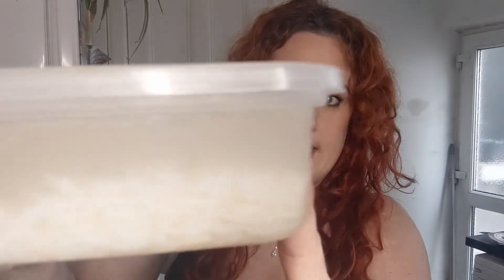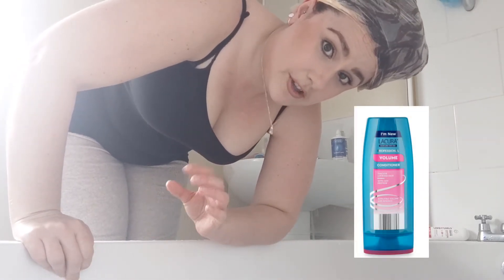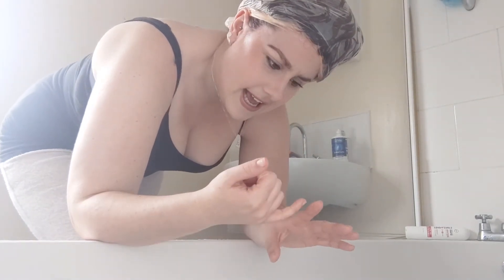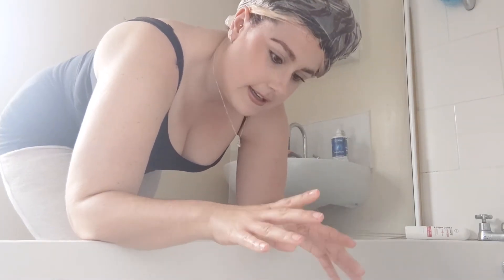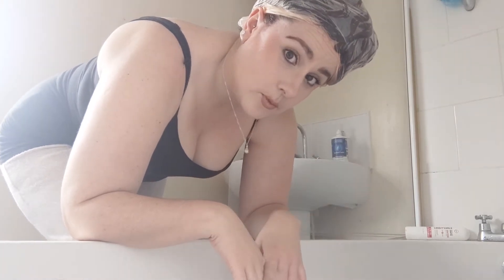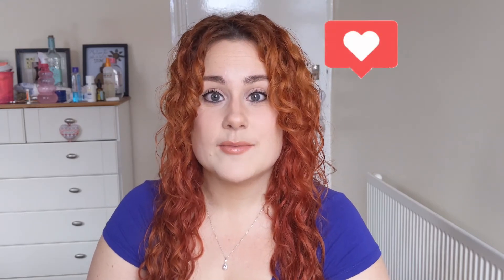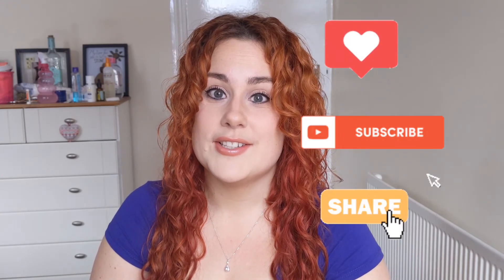HOW TO DO A RICE WATER RINSE! How rice water benefits wavy/curly hair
In this video I demonstrate how rice water can affect your curls

Link to the most amazing hairbrush I've ever used